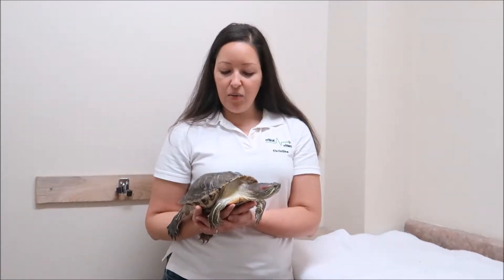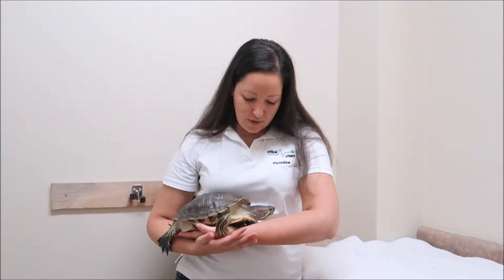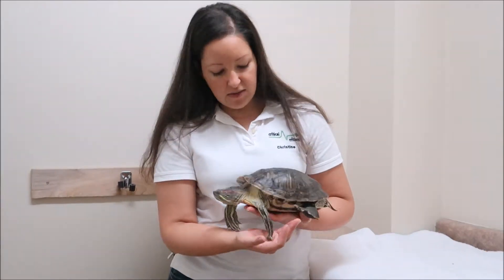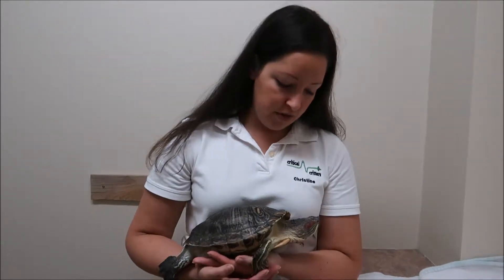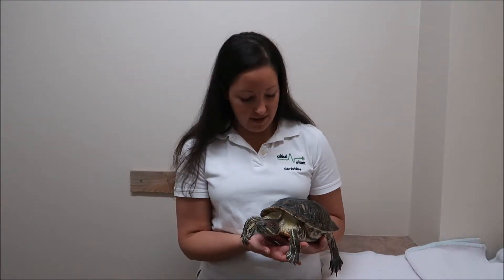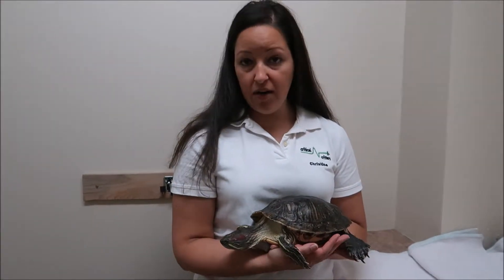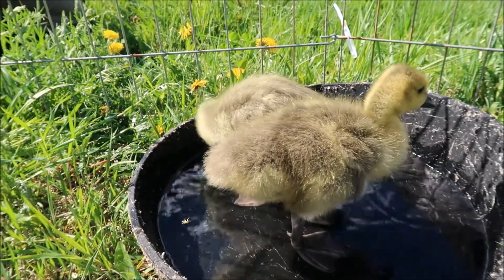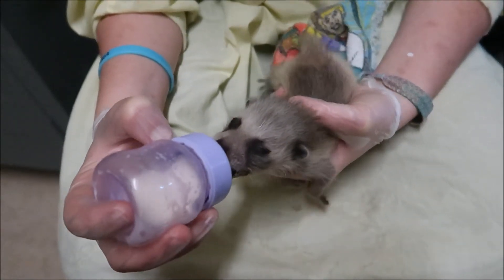Episode 1: Introductions (Wild at Heart)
Meet Christine Baptista: founder of Critical Critters. With a focus on providing educational workshops about wildlife, conservation, and environmental issues, Critical Critters was a natural community partner for Wild at Heart. Learn more about Critical Critters, see exclusive footage from Wild at Heart, and meet Mona Lisa the red-eared slider in our inaugural episode!

Thank you: Christine Baptista, Monica Seidel

Learn more about Wild at Heart!